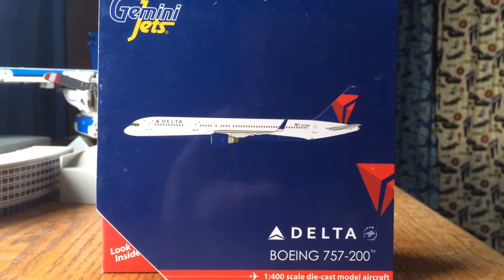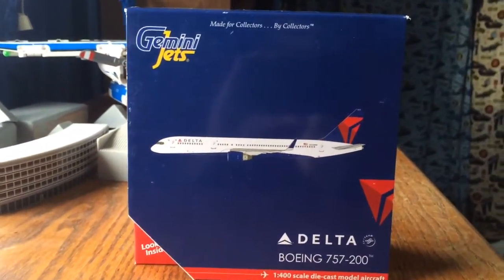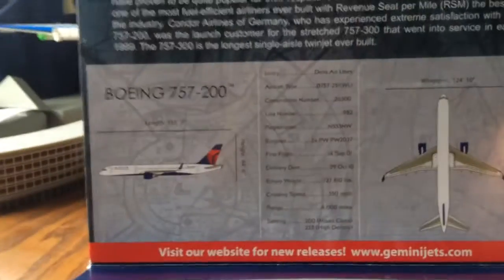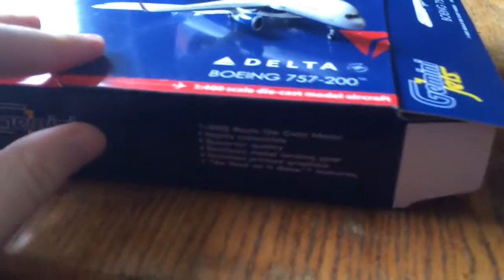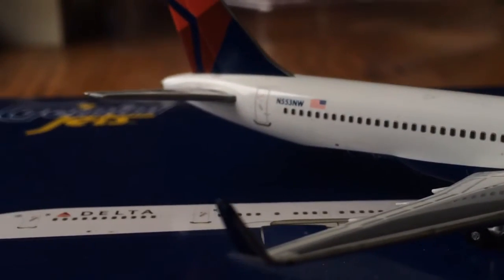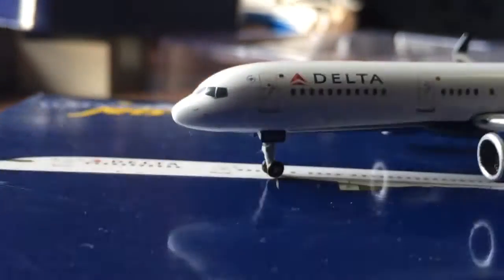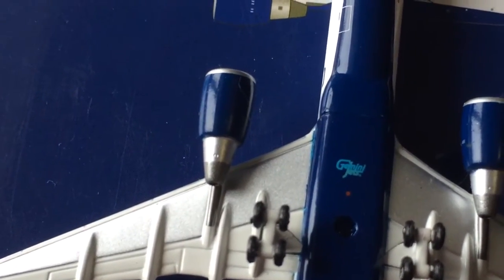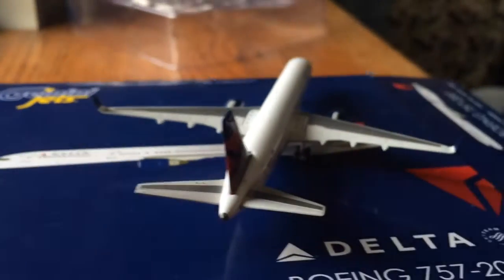Geminijets Delta 757-200 review